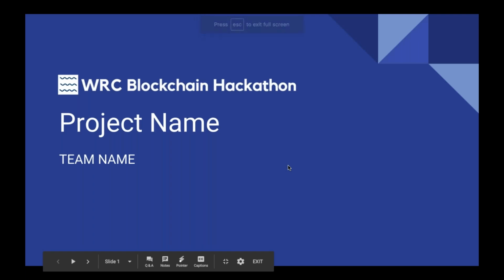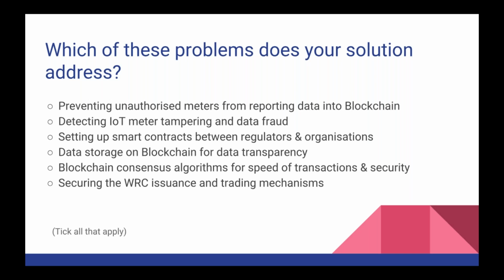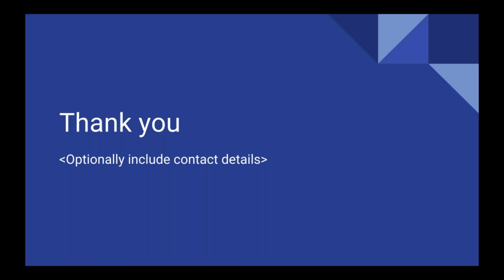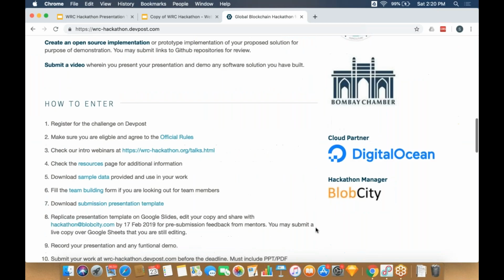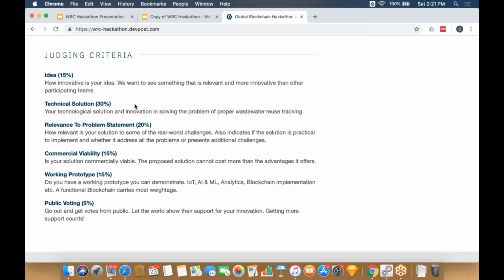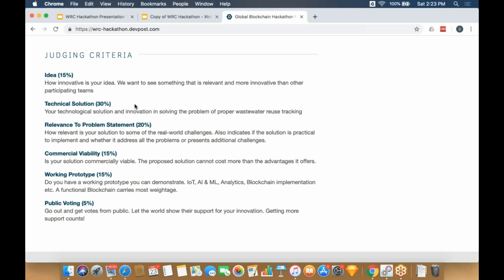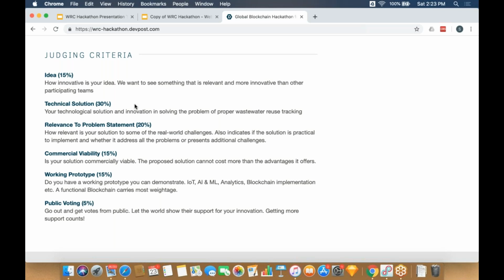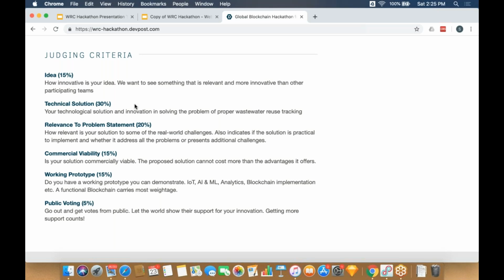Hackathon Submission Guidelines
This webinar will walk you through the process of submitting your entries for the Hackathon